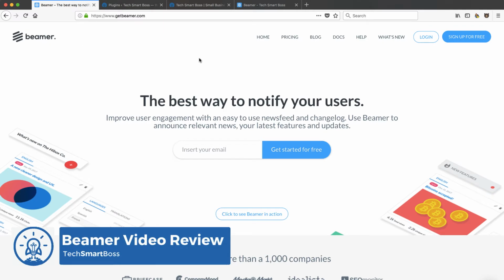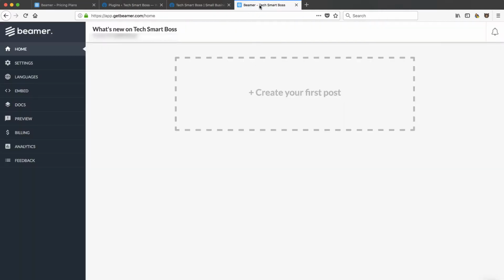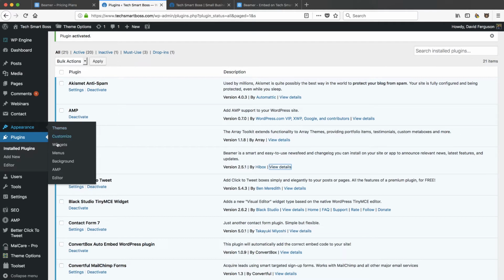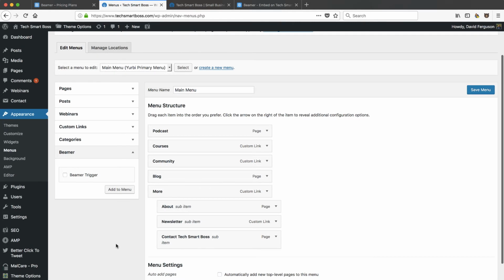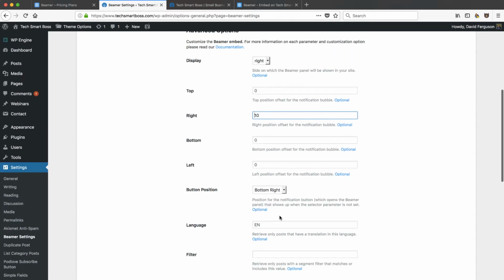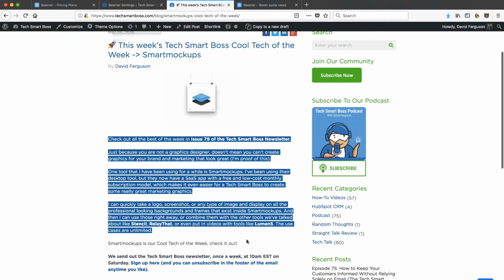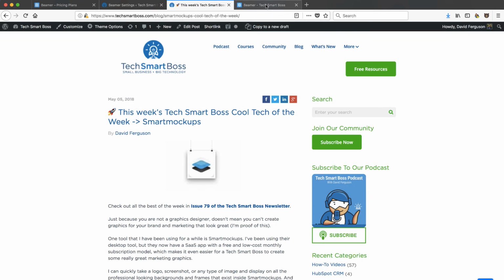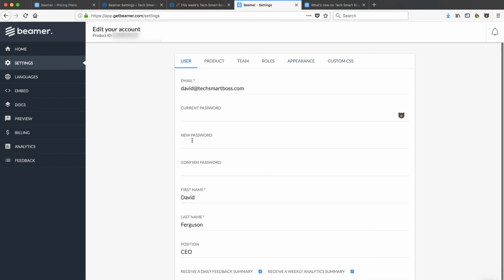How To Keep Your Customers and Leads In The Know With Beamer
In Episode 75 of the podcast I talked about the difficulty in keeping customers and prospects up to date with information about your business.  Between aggressive spam checking, consent regulations like GDPR, and just congested email inboxes in general,  you can no longer count of emails reaching your intended audiences.  It takes a multi-faceted approach, and one really great what that I found recently was using Beamer.

Beamer gives you an easy, powerful, and affordable way to add a "What's New" menu on your Wordpress to highlight the important news, updates, change logs, upcoming events, or whatever your customers and leads needs to be in the know about.  If you don't use Wordpress or don't want it in your menu, no worries,  you can launch it from links, inside your products, via a button, chat widget, whatever makes sense for you.

In this video, I go through the process of using their Wordpress plug-in to add it to my menu and then walk through the Beamer application to create an update and peak at all the other features.

Check it out and leave us a comment on what you think about this video and Beamer.